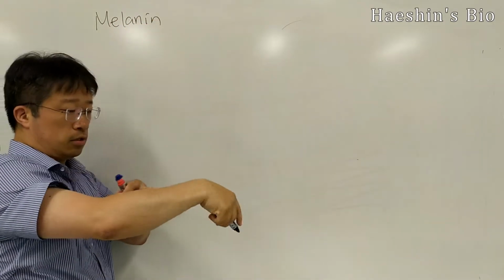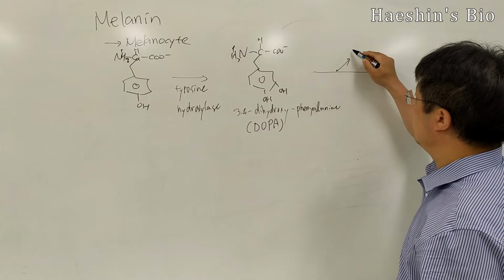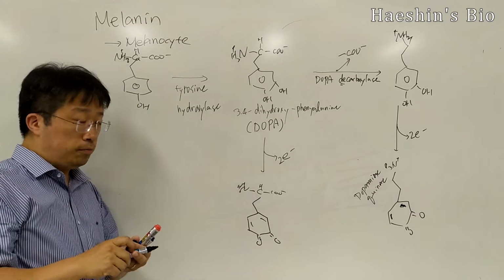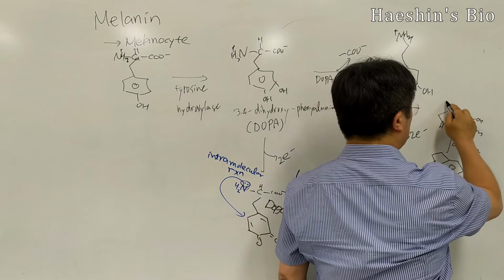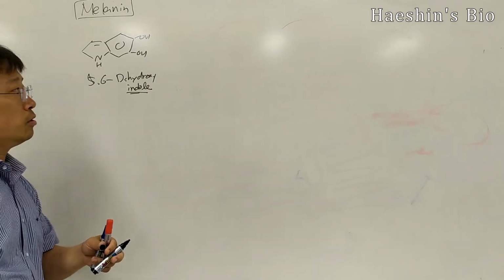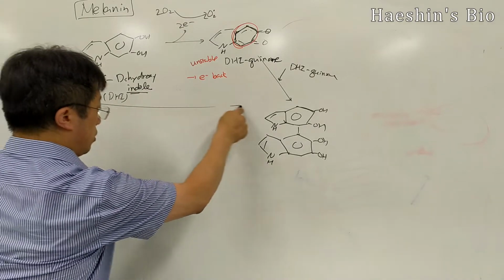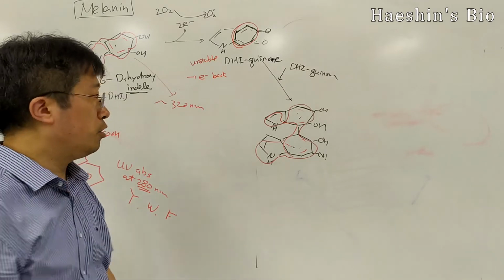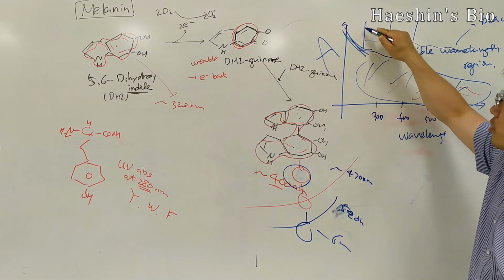Tyrosine Biochemistry Part 2